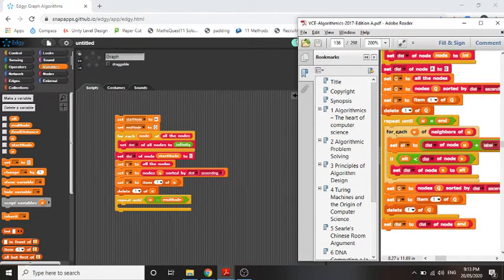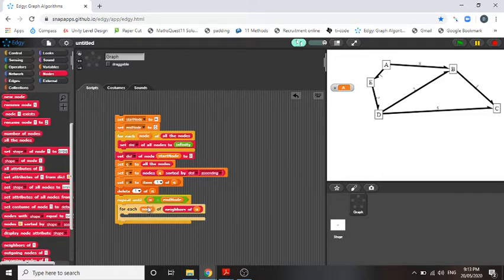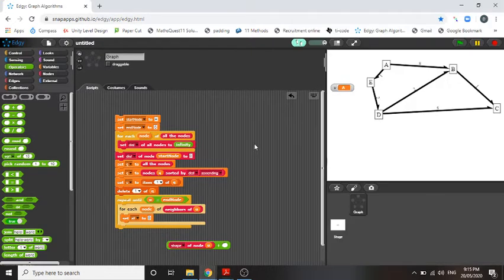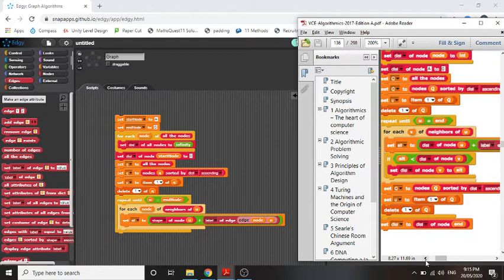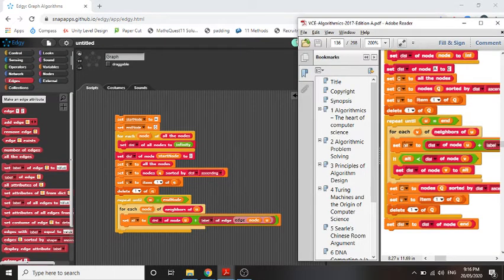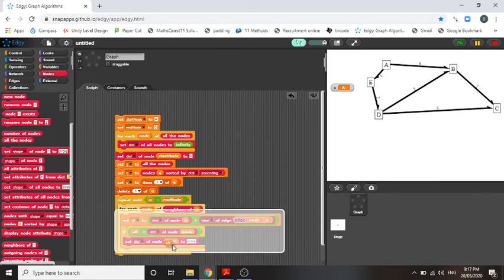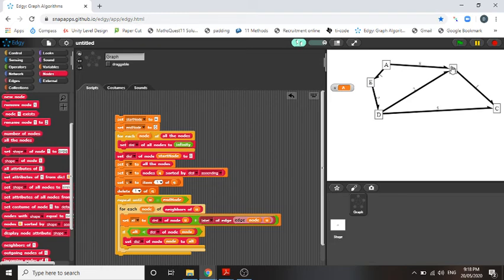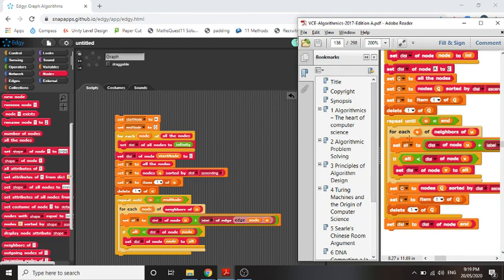Dijkstras Algorithm in Edgy Pt 4 Building the blocks 2